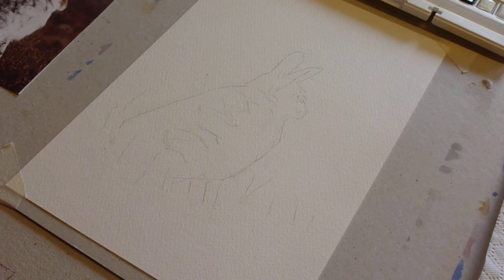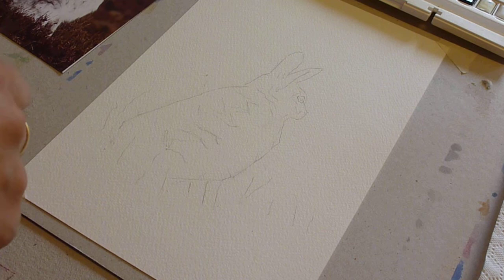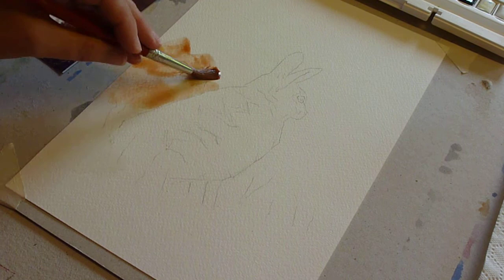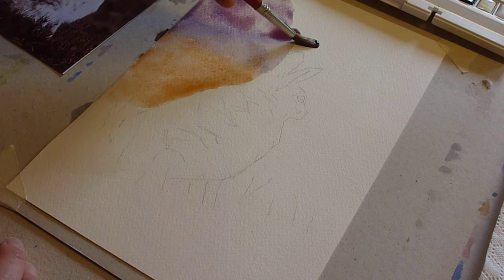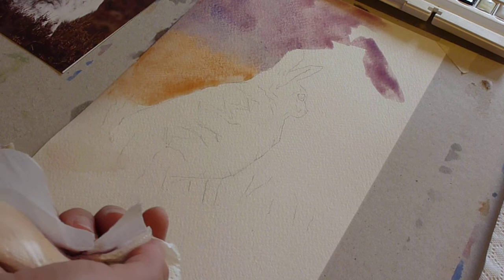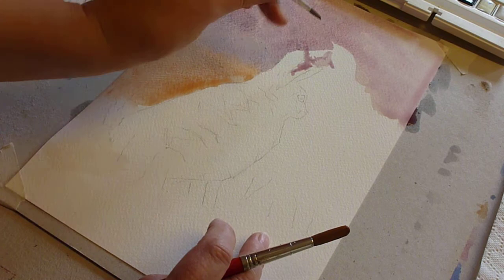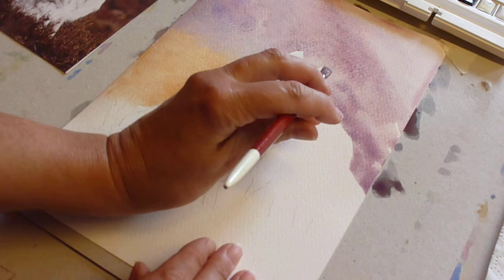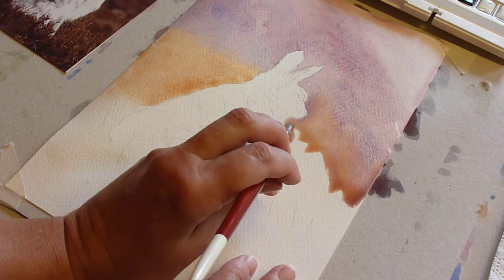Hare watercolour part 1